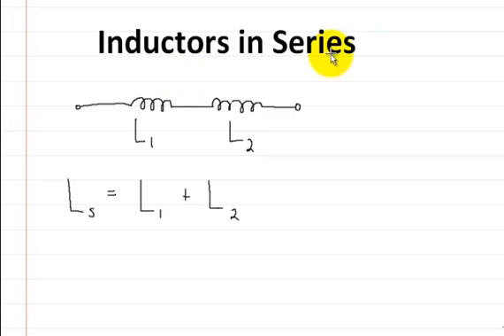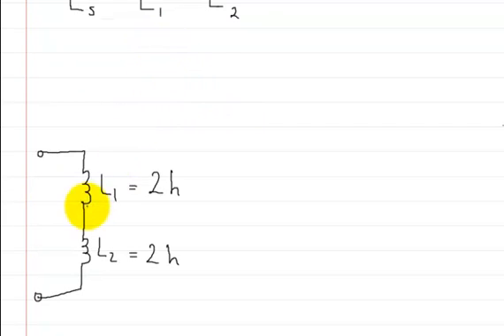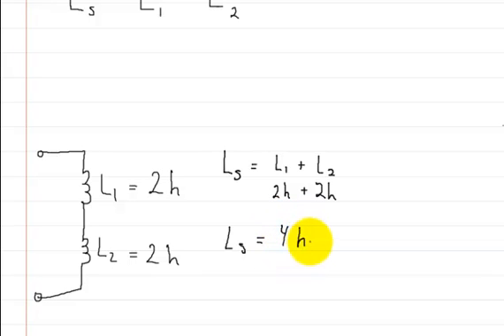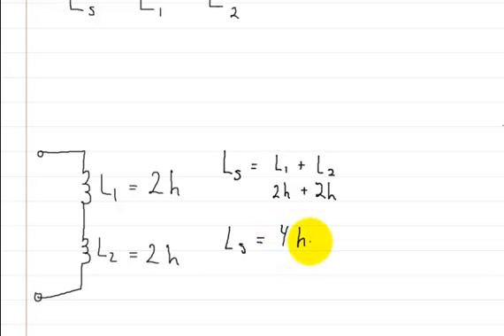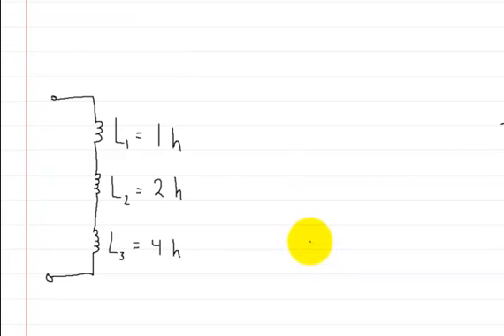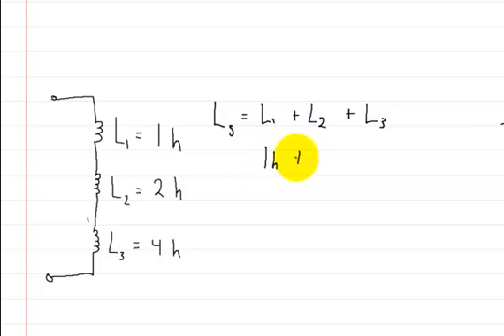Circuits Inductors Part 1: Series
This video shows you how to add Inductors in series.  It is a quick video that gets right to it quick.